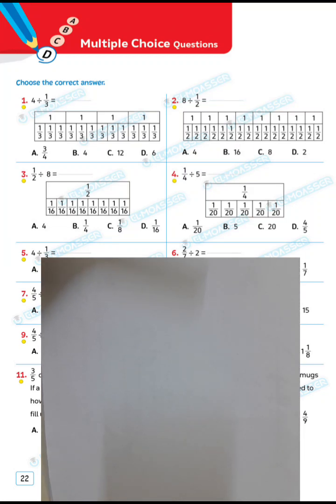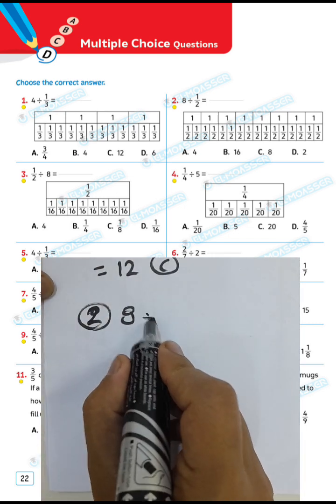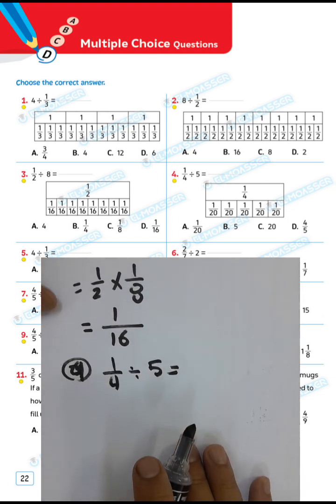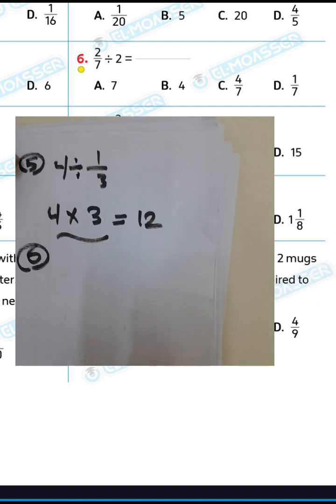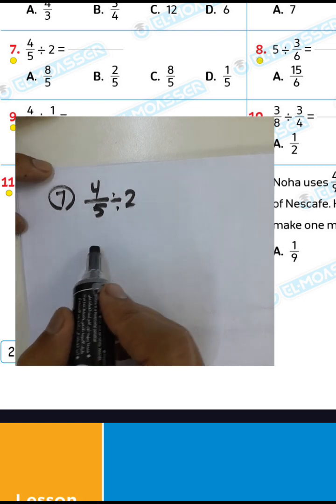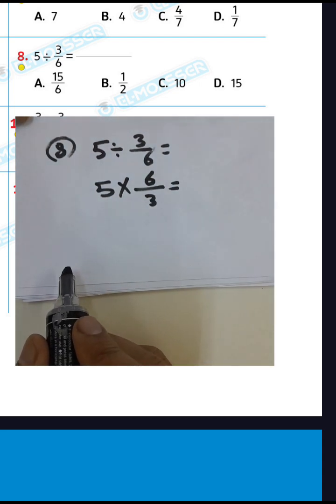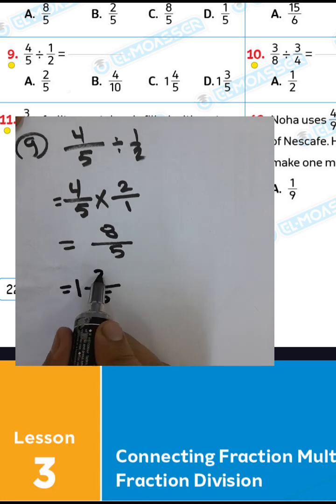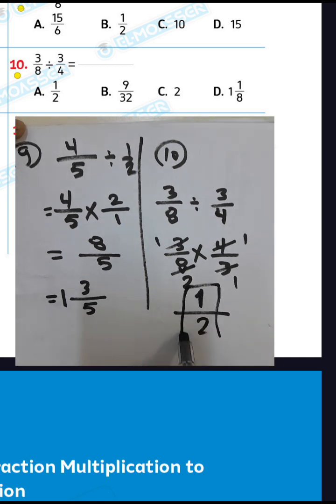lesson 1&2/unit 8#حل كتاب المعاصر ماث الصف السادس # الترم الثانيmath/use model to divide #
الدروس هنا